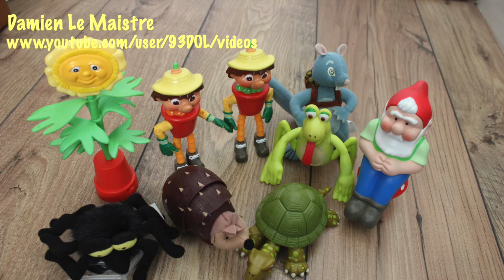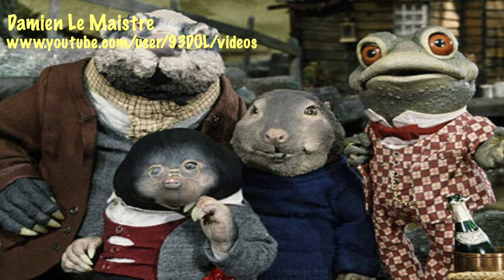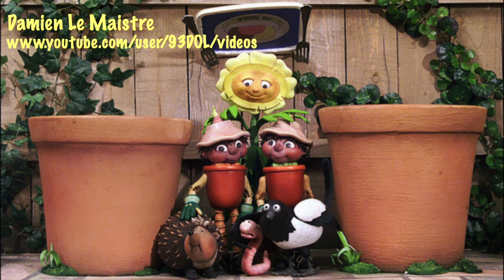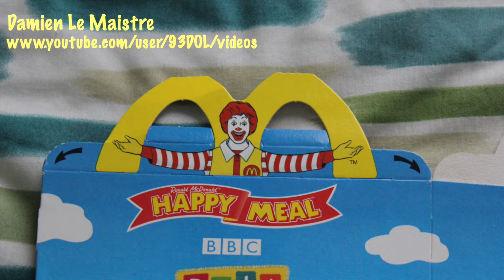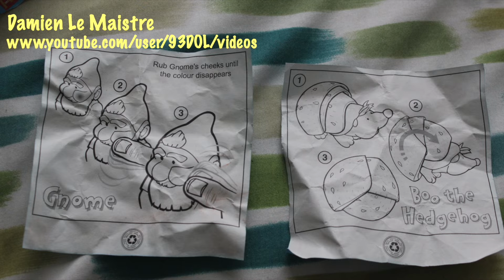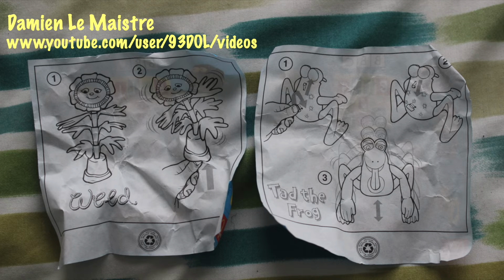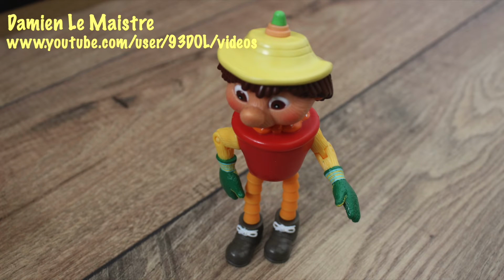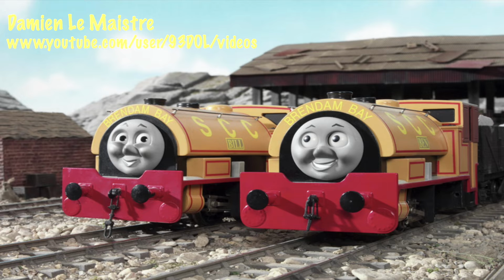McDonald's Happy Meal: Bill and Ben 2002 Toys Review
Bill and Ben the flowerpot men McDonald’s toys that were in McDonald’s restaurants in 2002.

Flower Pot Men is a British programme for young children produced by BBC Television. It was first transmitted in 1952, and repeated regularly for more than twenty years. A reboot of the show called Bill and Ben was produced in 2001.

This 2001 reboot/remake, was first initiated by Mark Lovick, a producer/director from Sydney, Australia, in the 1990s, with Laurence Harbottle, legal trustee of the Freda Linstrom Estate, London. However, this arrangement was curtailed, before the copyright expired.